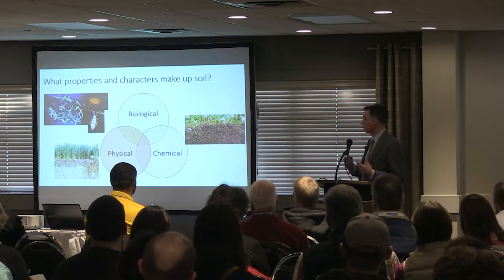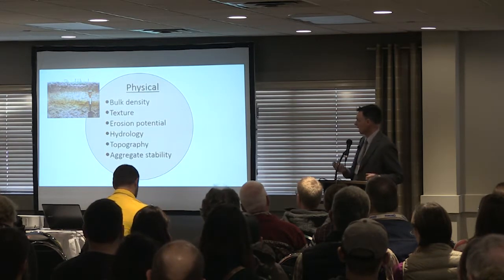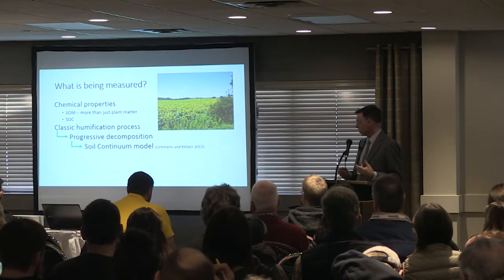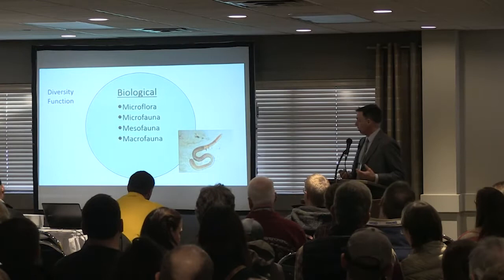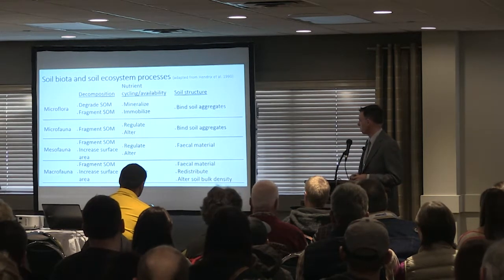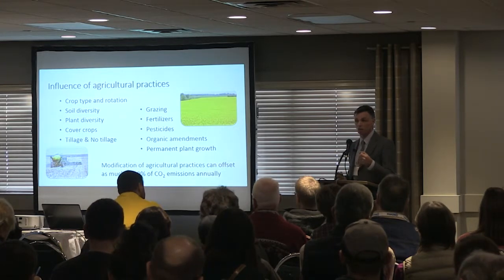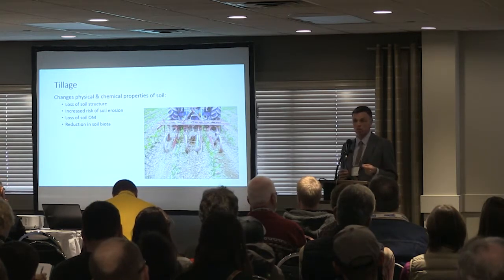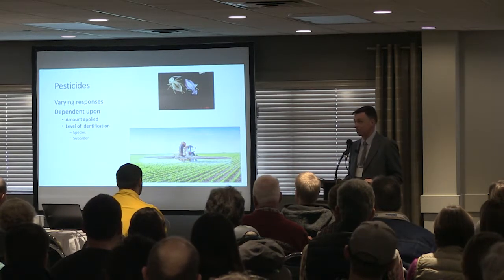Soil Biodiversity — The World Beneath Your Feet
Building soil organic carbon is critical to soil health and fertility. Grains producers can learn how good management practices help the thousands of little critters living in the soil break down organic matter and keep carbon locked in the ground for long periods of time. Presented by Dr. Jeff Battigelli of the University of Alberta at the Organic Alberta Conference 2018.